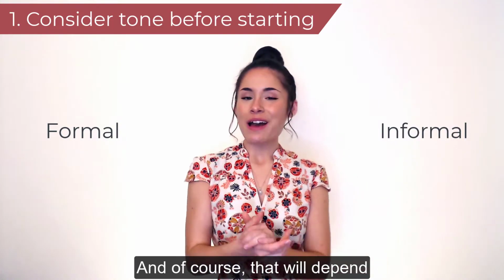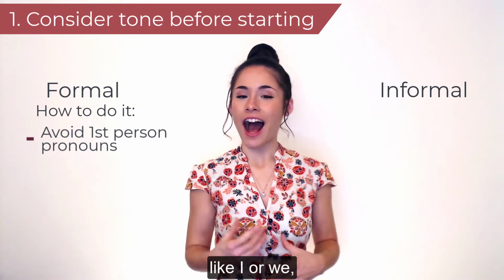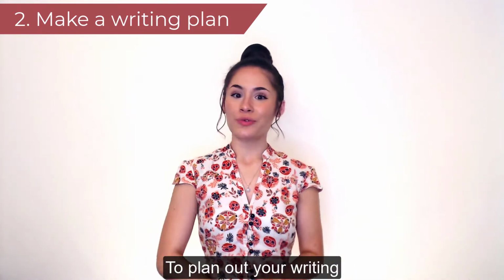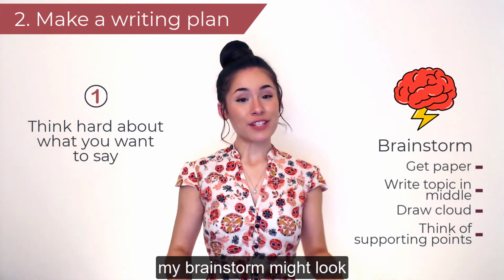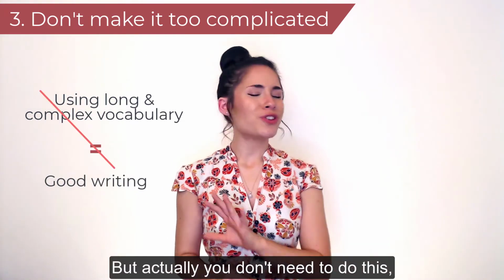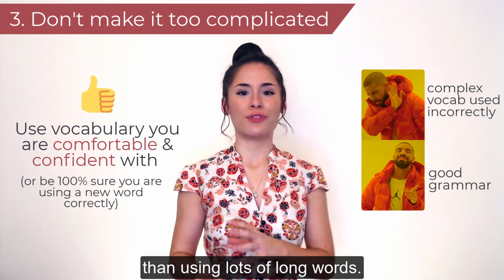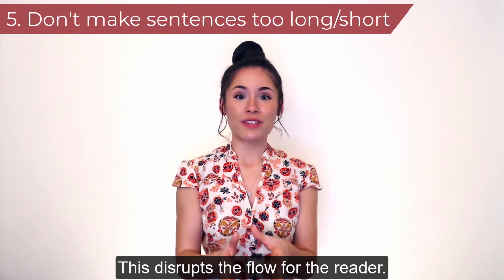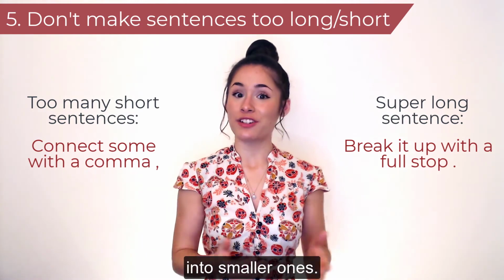5 BEST tips to write BETTER in English ✏️ l Get Fluent Fast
Today you will find out my 5 best tips to improve your writing today! These tips will help you avoid some of the biggest mistakes that people make when they're writing.